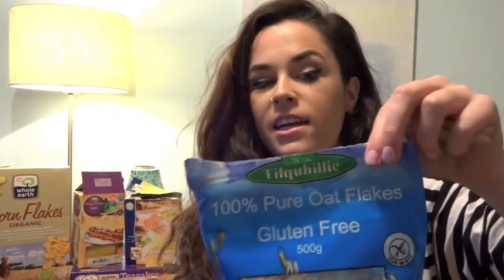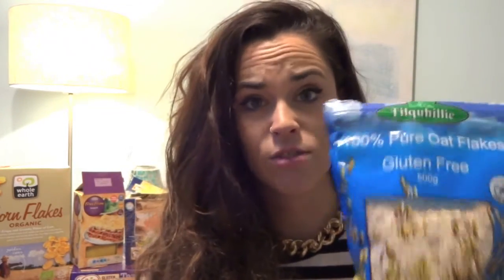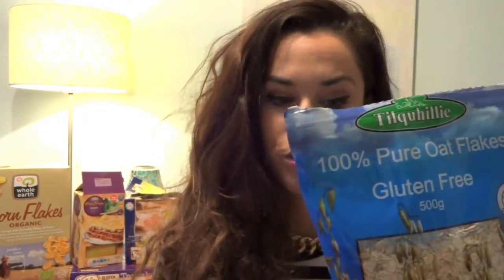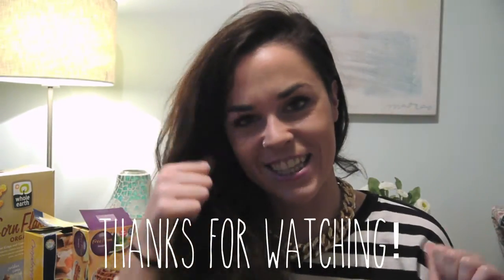COELIAC DIET | RoisinThora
Expand for more info and links:

Please note: This is not a diet! By diet I mean- this the way I have to eat because I am coeliac!

MUSIC: Get Outside! By Jason Farnham. Available from Youtube creator tools.